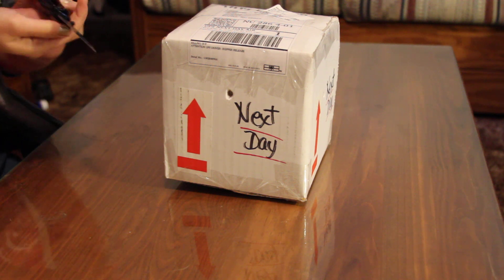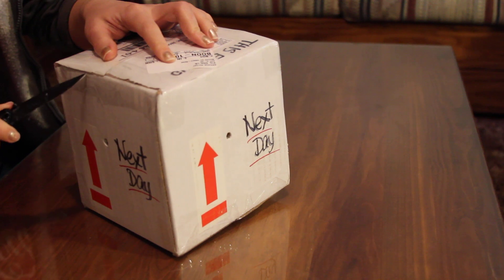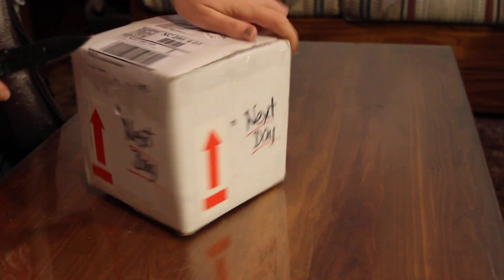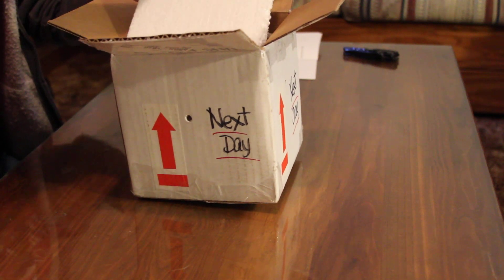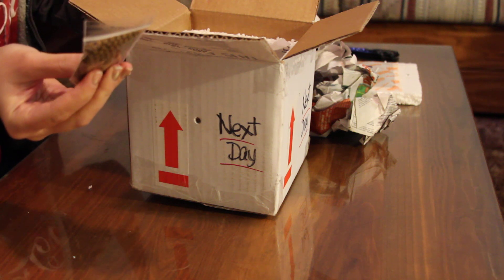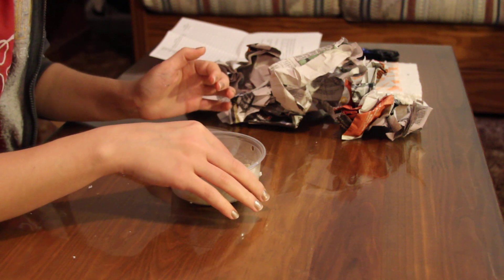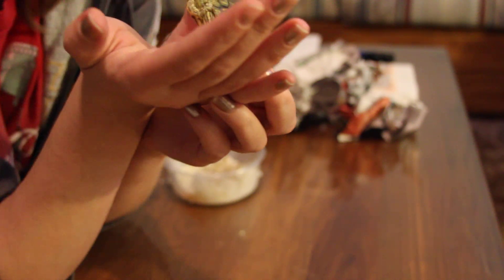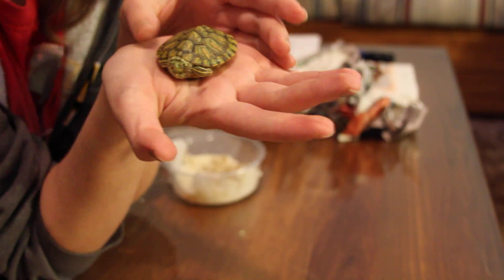Unboxing my New Turtle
This is my new Rio Grande Red-Eared Slider from Robert and Trish.

These are awesome breeders and I highly recommend them.  They are quick to get back to you via email and have a wide selection of beautiful turtles and plenty of pictures to look at as you make your choice.

If you would like to look at any other reputable breeders/dealers, I recommend this site that has several reviews on really great breeders.  And also directs you away from so not-so-great sites you may not want to order from.

You can also watch me unboxing Turtwig's new pal, Nessie.

Happy turtle watching!